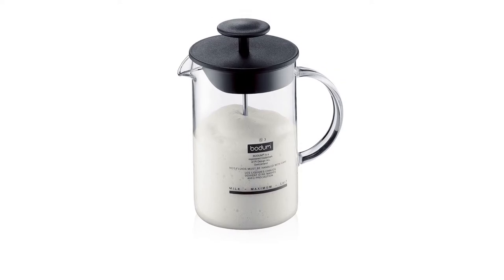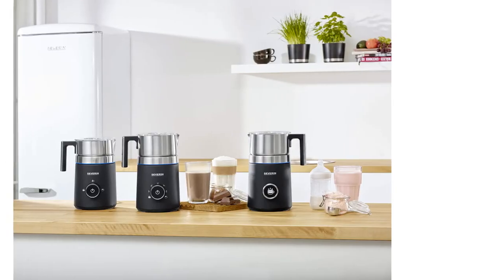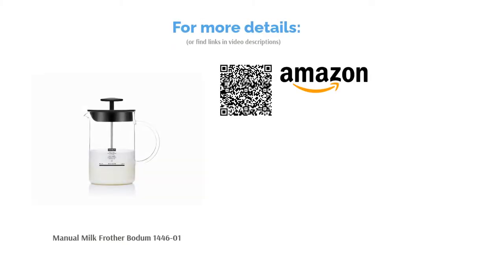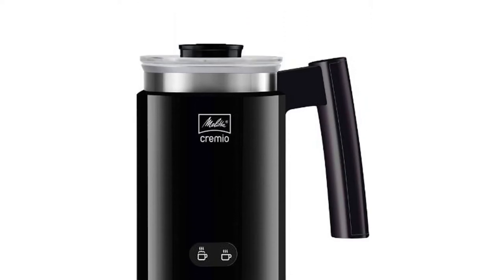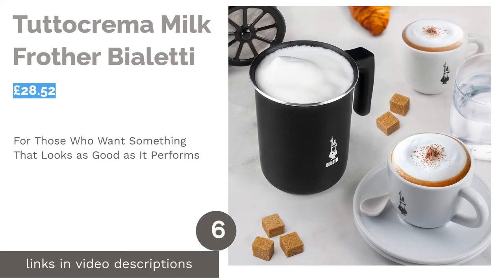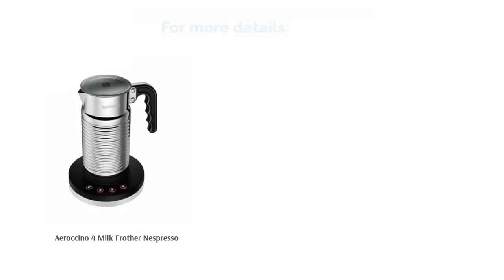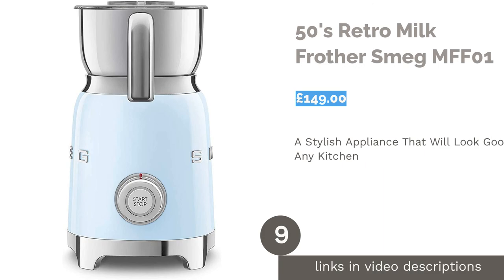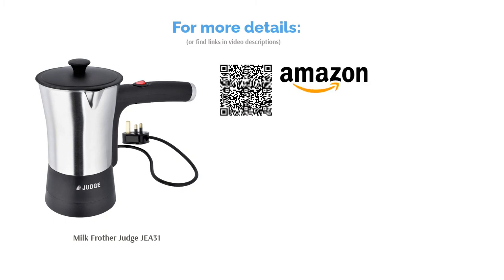🌵 10 Best Milk Frothers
00:00 Introduction
00:50 #1 - Spuma 700 Plus Severin SM3587 (£118.18)
01:31 #2 - Manual Milk Frother Bodum 1446-01 (£17.99)
02:13 #3 - Electric Milk Frother Dualit (£48.99)
02:49 #4 - Cremio 2 Melitta (£74.99)
🛍️ Amazon Black/dp/B01KHIVYWM/?tag=lm007-21
03:26 #5 - Milk Frother With Stand Aerolatte (£13.99)
04:04 #6 - Tuttocrema Milk Frother Bialetti (£28.52)
04:41 #7 - Aeroccino 4 Milk Frother Nespresso (£85.00)
05:20 #8 - Milk Up Electric Milk Frother Lavazza 18200057 (£59.99)
06:03 #9 - 50's Retro Milk Frother Smeg MFF01 (£149.00)
06:40 #10 - Milk Frother Judge JEA31 (£39.95)
07:20 Ending

For coffee lovers, there is nothing better than a barista-grade coffee in the morning. Aside from deliciously rich coffee beans, the thing that tops a decent coffee off (quite literally) is frothy milk. Whether you prefer dairy, almond, or oat milk, in this video we’ll explain the various types of milk frother so that you can find the perfect one for your needs!
Once you’re all clued-up on what to look out for when shopping for your milk frother, check out our recommendations. We’ve compared the prices, quality and functions from online retailers such as Amazon, eBay and John Lewis, including products from leading brands such as Nespresso and Lavazza, to bring you our top 10 milk frothers in the UK.